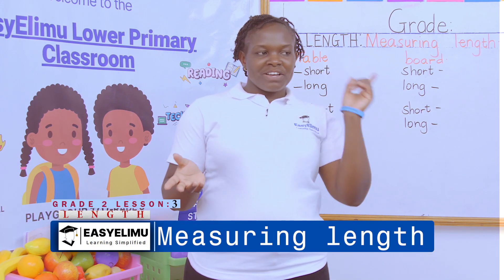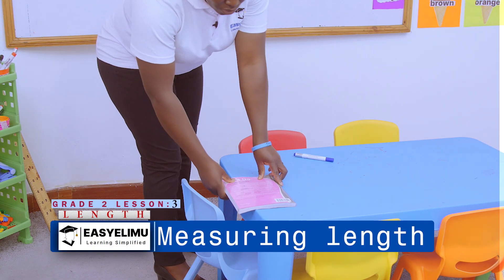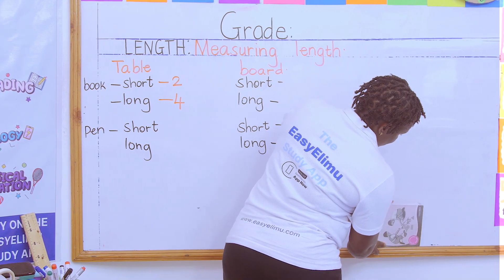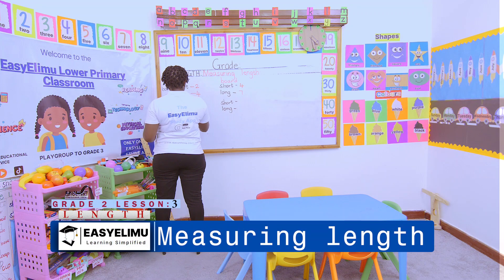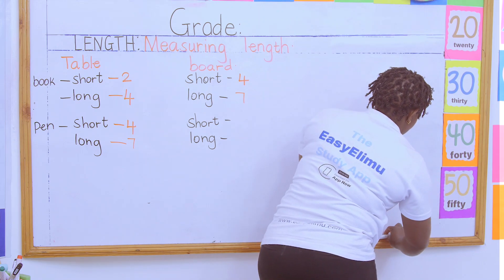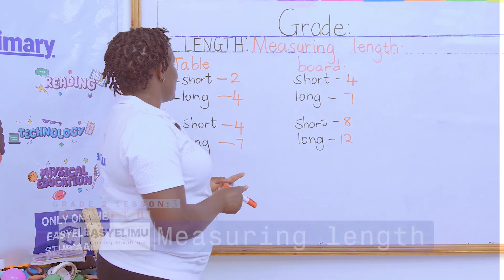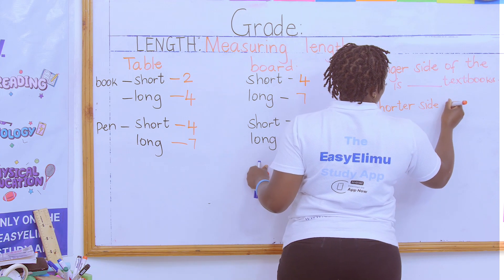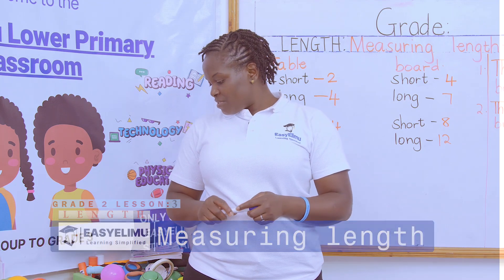Measuring length | CBC Grade 2 math | EasyElimu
This is lesson 3 of 5 in topic: Length